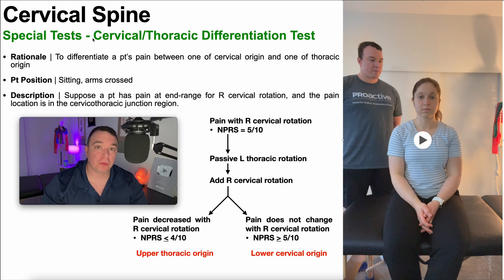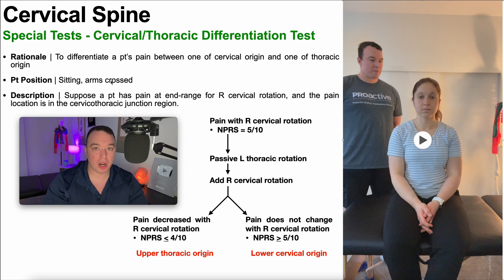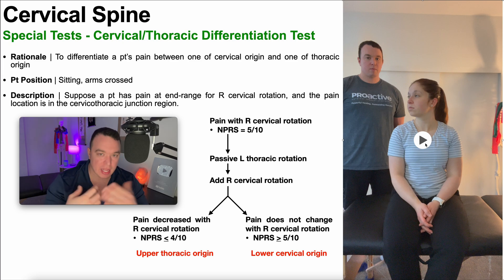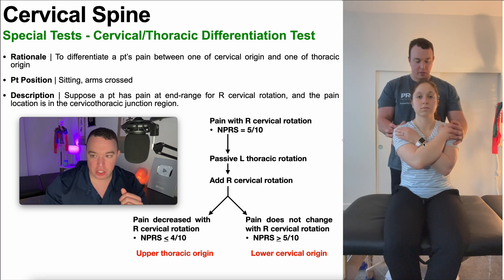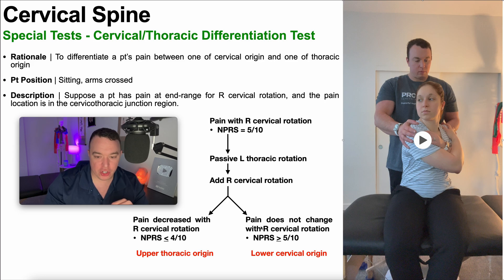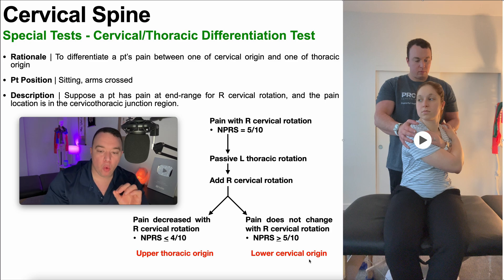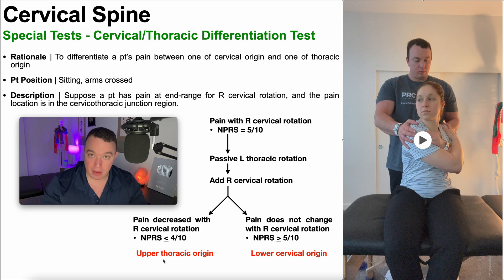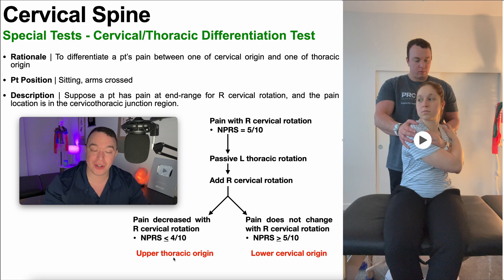Cervical-Thoracic Differentiation Test EXPLAINED